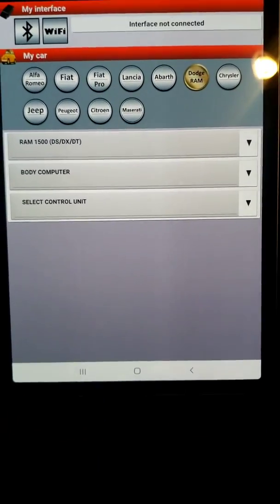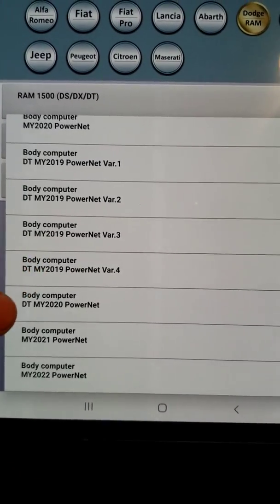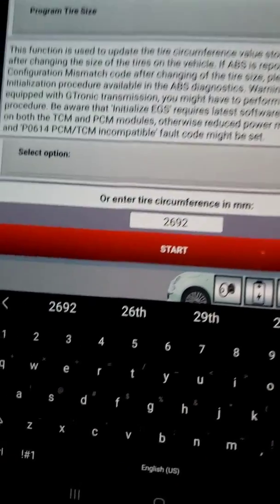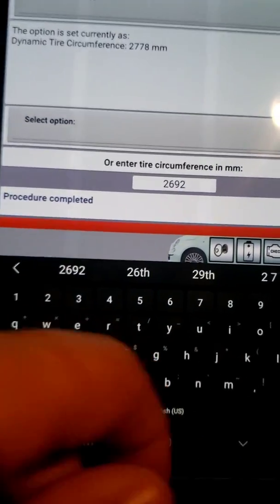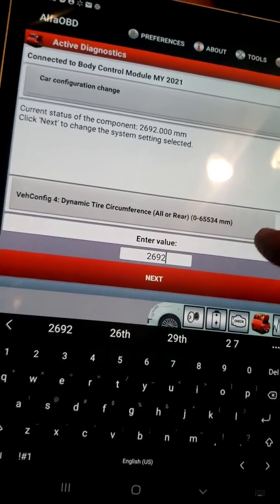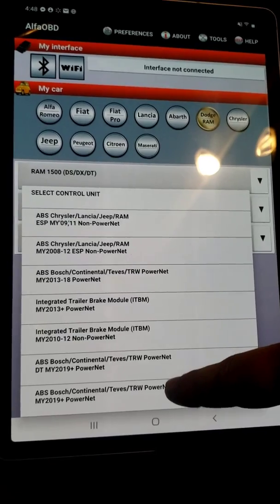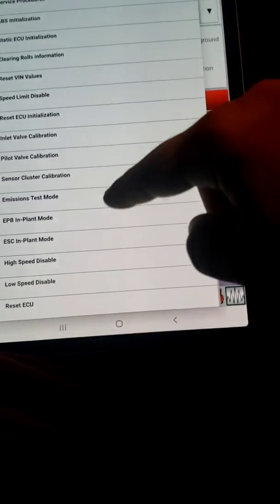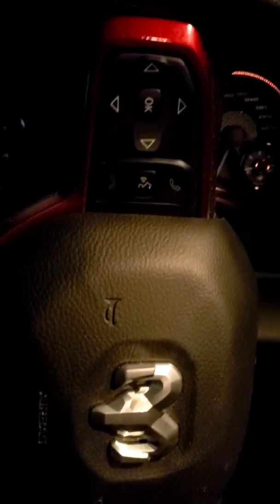Adjusting Tire Size with AlfaOBD on 2020 Ram 1500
I show in this video how you can change your tire size in your Body Computer on your Ram 1500. This needs to be done if you install aftermarket tires that are larger or smaller than stock, so that your speedometer reads the correct speed and you shift at correct points.

Note: Tire circumference is in millimeters to get that do this equation:
π*diameter*25.4
So for 33" tires: 3.14*33*25.4 = 2632 mm

Items used:
Alfa OBD app from Google Play Store on Samsung Galaxy S6 Tab (Alfa OBD only works on Android/Windows)
Security Bypass Cable
Bafx OBD2 Bluetooth scan tool

Higher quality scan tool options:
Vgate vLinker MC+ Bluetooth scan tool
OBDLink MX+ OBD2 Bluetooth scan tool